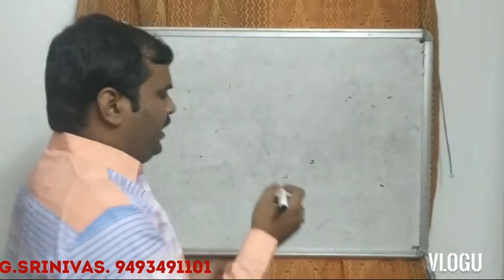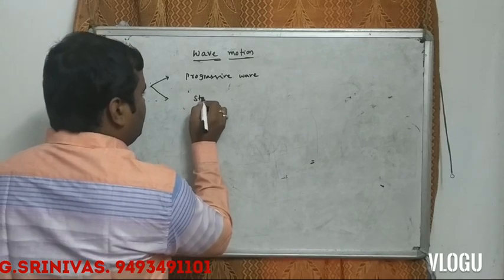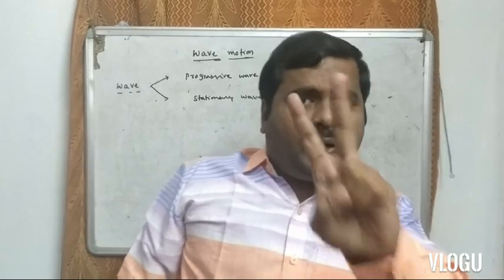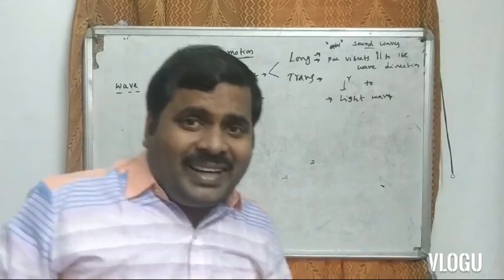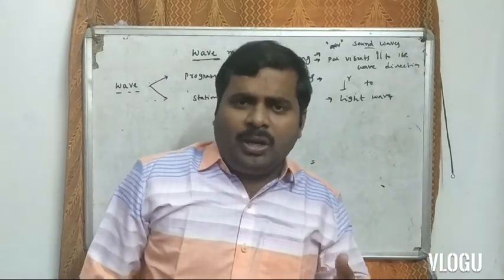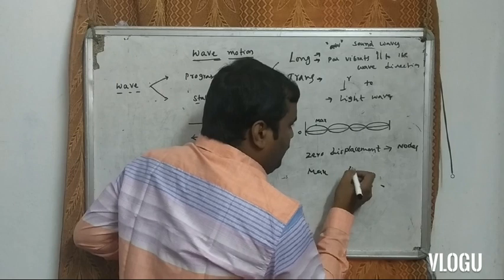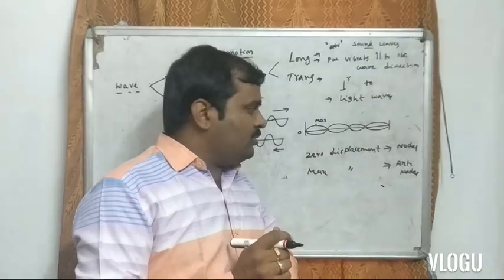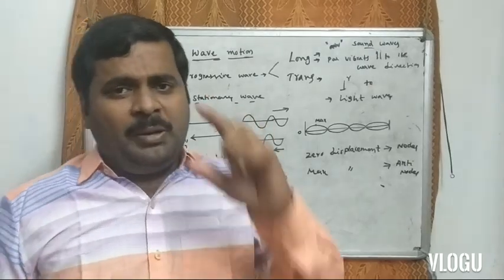WAVE MOTION INTRODUCTION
Share to inter students